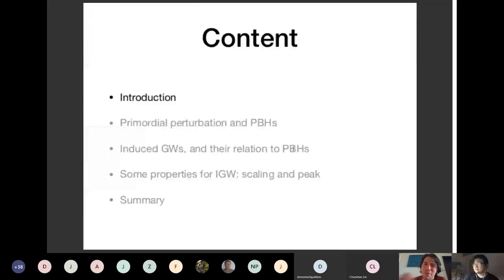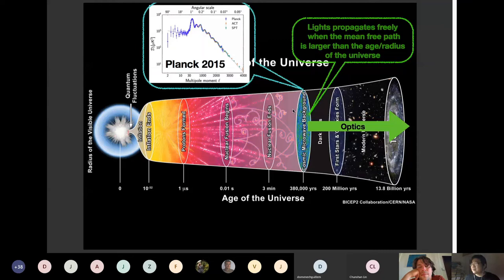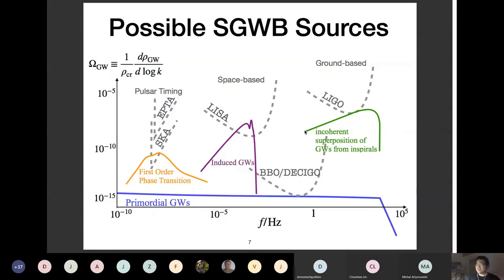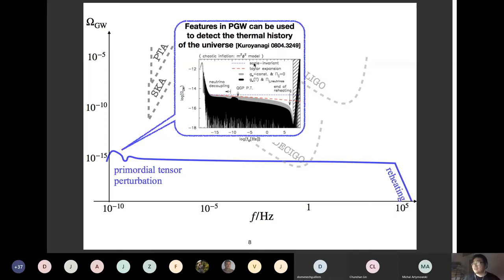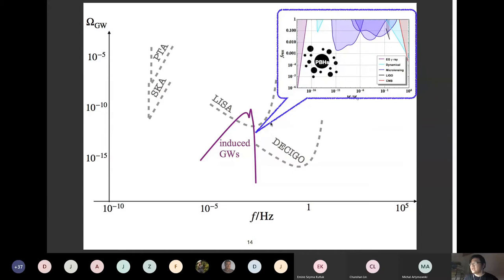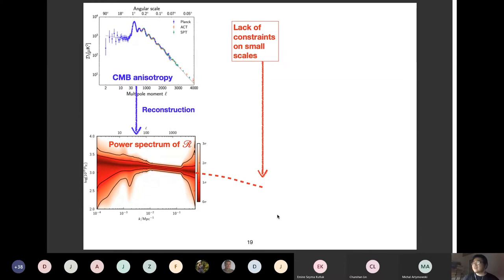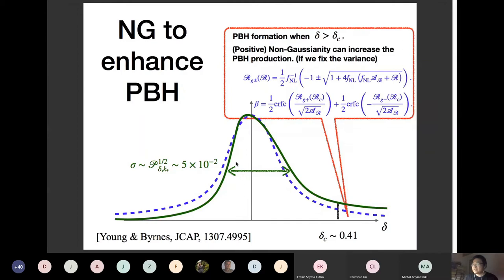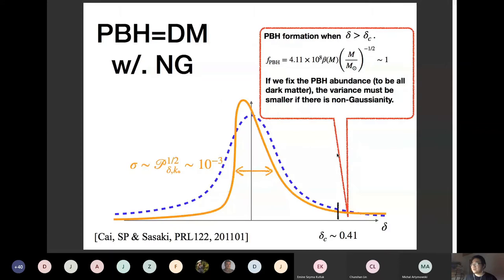S. Pi: Some properties of stochastic gravitational wave background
Our universe is fulfilled by stochastic background of gravitational waves with a large range of frequencies, which may have various astrophysical/cosmological origins in the early universe. As our universe is transparent to gravitational wave, it is a fossil recording the information of its generation and how our universe evolves. In this talk I will briefly review the stochastic background of the gravitational waves, especially the secondary gravitational waves induced by scalar perturbations and their connection to the primordial black holes as dark matter. I will also introduce our recent work on the shapes of the spectrum: infrared scaling and the peak.